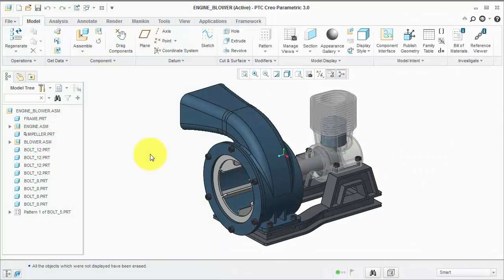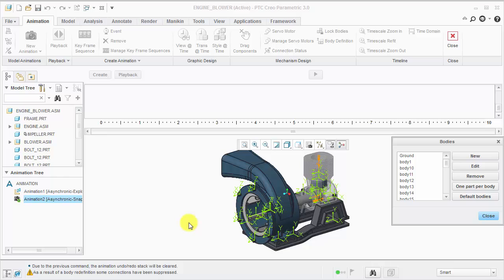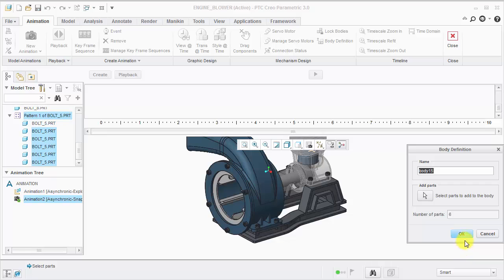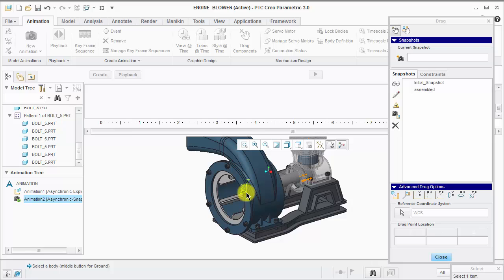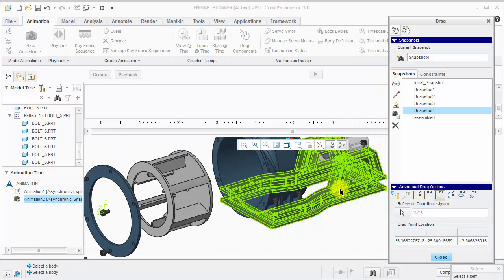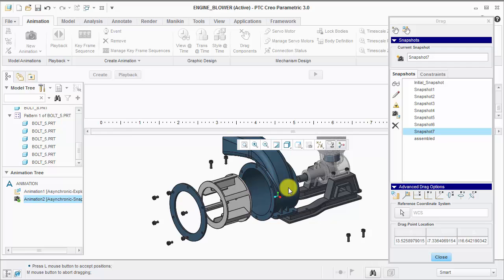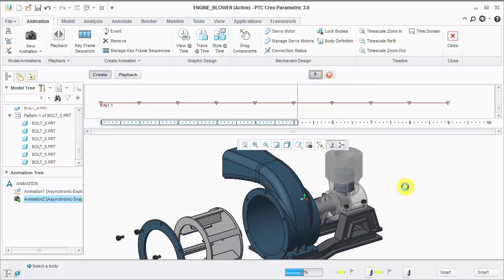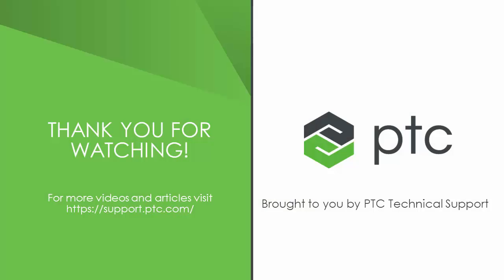Creating an animation using snapshots in Creo Parametric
Workflow for creating an assembly process animation video using snapshots in Creo Parametric